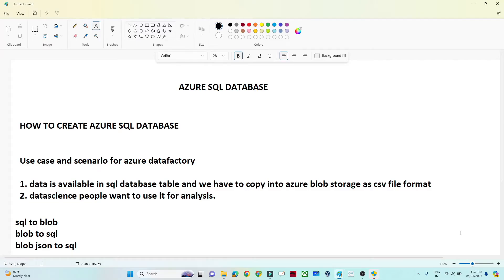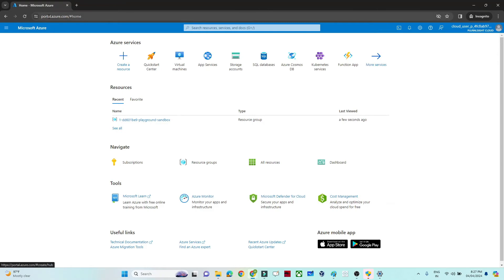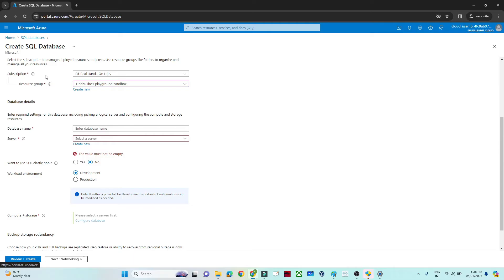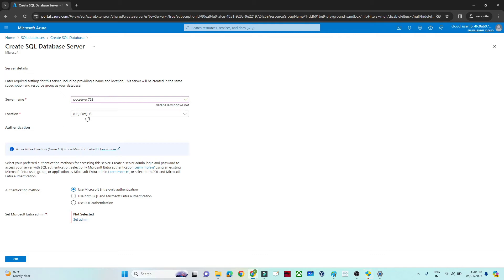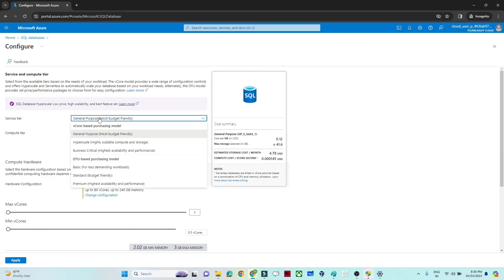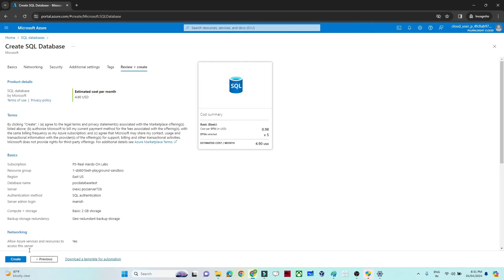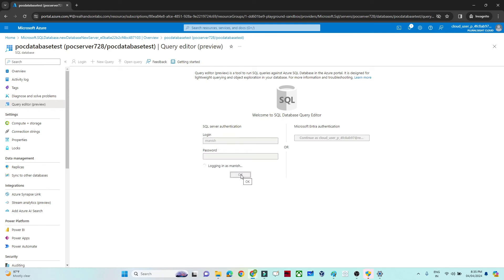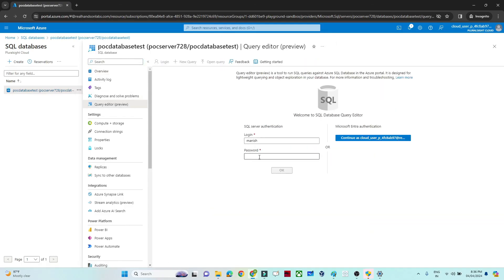7. How to Create AZURE SQL Database | Azure data factory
In this video of the Azure Portal , you will learn how to create an Azure SQL Database in the Azure Portal and how you can be more productive in Azure.

steps:

Creating an Azure SQL Database involves several steps. Here's a general guide on how to create one:

Sign in to the Azure portal: Go to the Azure portal and sign in with your Azure account.

Navigate to SQL databases: Once logged in, navigate to the SQL databases service. You can find it by searching for "SQL databases" in the search bar at the top of the Azure portal.

Create a new SQL database: Click on the "Create SQL database" button to start the creation process.

Configure basic settings:

Choose a subscription.
Create a new resource group or select an existing one.
Enter a name for your database.
Select the Azure location/region where you want to deploy the database.
Configure compute + storage:

Select the pricing tier that suits your needs. Azure offers different tiers based on performance, storage, and features.
Choose the compute and storage size for your database.
Configure additional settings:

Set up data source settings if you want to copy an existing database or import data.
Configure networking settings such as firewall rules and virtual network integration.
Review and create: Review the configuration settings to ensure they're correct, and then click on the "Review + create" button.

Deployment: Once validation is successful, click on the "Create" button to deploy the Azure SQL Database.

Monitoring and management: After deployment, you can monitor and manage your Azure SQL Database from the Azure portal. You can access performance metrics, configure security settings, set up backups, and more.

That's it! You've successfully created an Azure SQL Database. You can now start using it to store and manage your data in the cloud.

what we have covered in this video:

"Welcome to our Azure SQL Database tutorial series! Azure SQL Database is Microsoft's fully managed relational database service in the cloud, offering high-performance, scalability, and built-in security features. In this playlist, we'll guide you through everything you need to know about Azure SQL Database, from the basics to advanced topics. Learn how to create and configure databases, manage security and access controls, optimize performance, implement disaster recovery solutions, and much more. Whether you're a developer, database administrator, or cloud enthusiast, our tutorials will provide you with the knowledge and skills needed to leverage Azure SQL Database effectively for your applications and workloads.